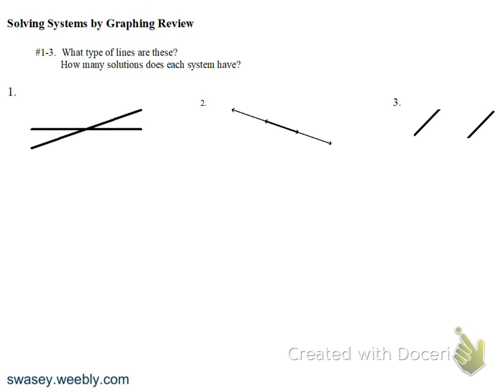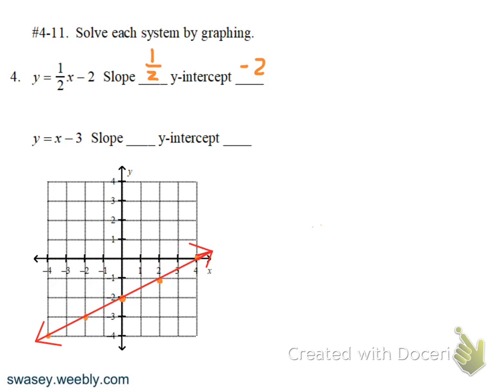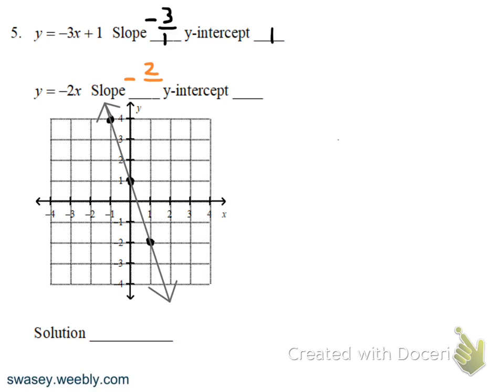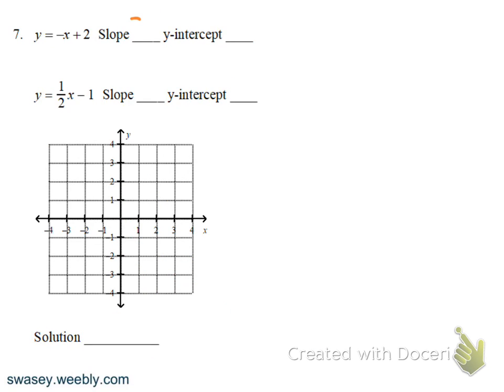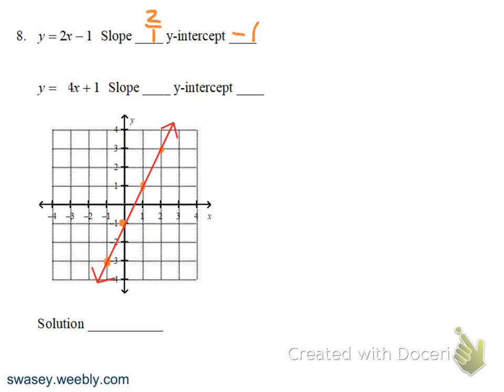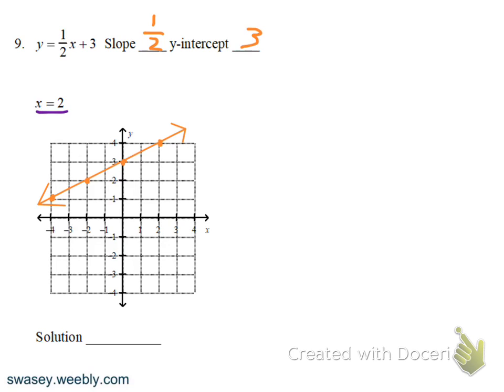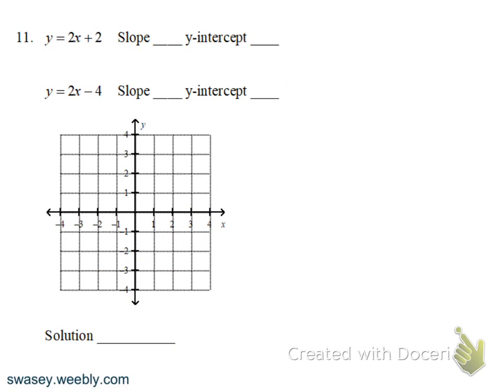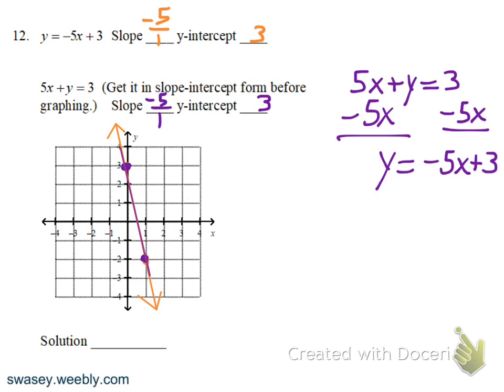solving systems by graphing review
Please note:  On #9, the graph should be at x = 2.  I accidentally graphed x =-2.